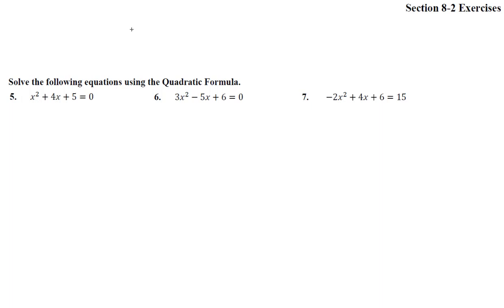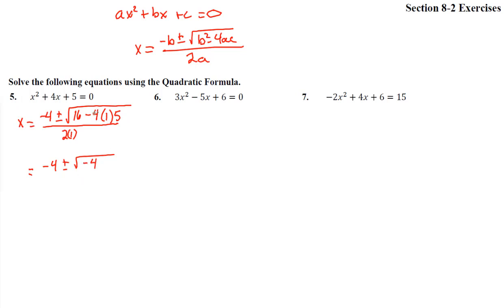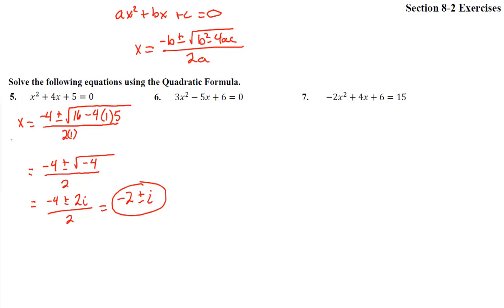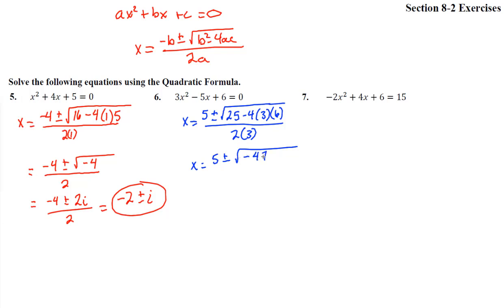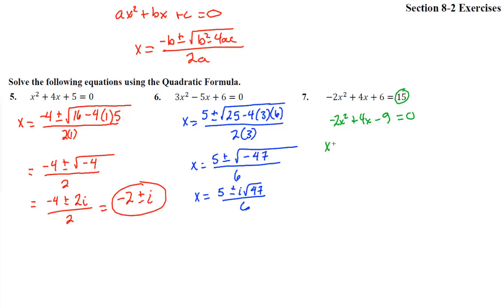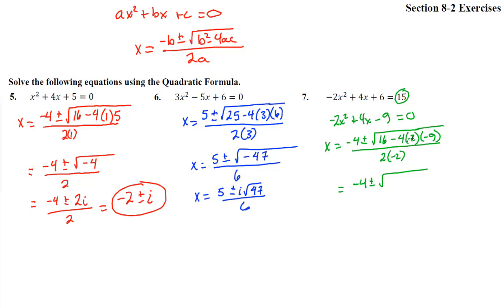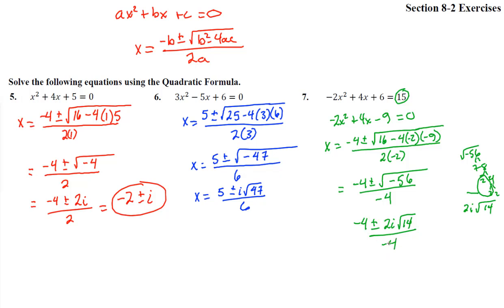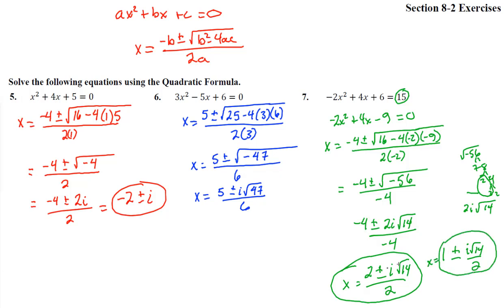101 8-2 Solutions 5-7